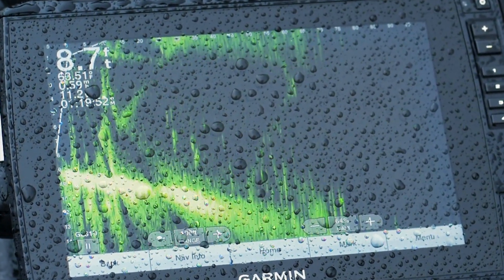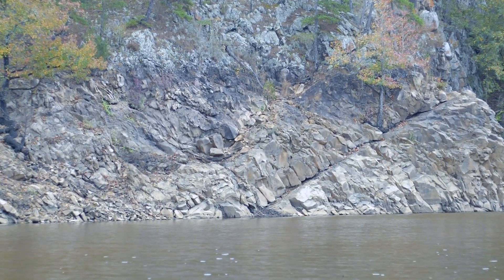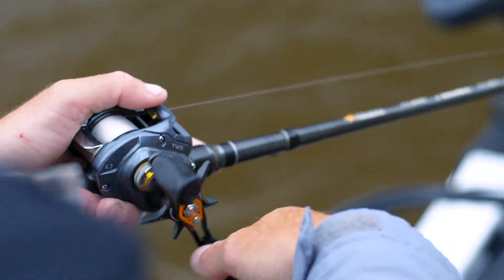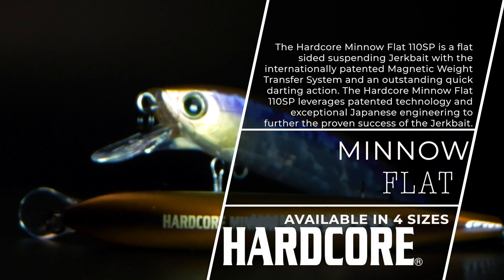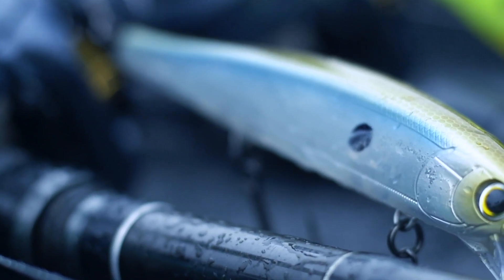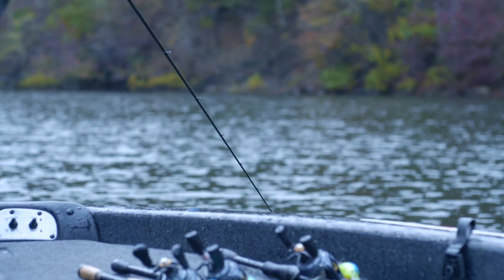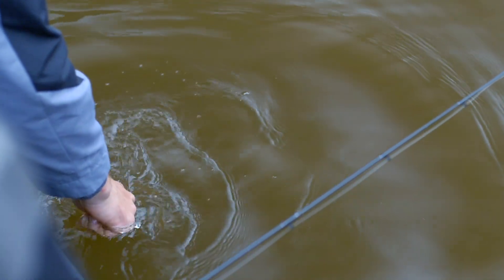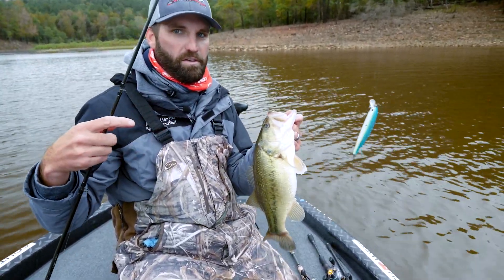How and When to Fish a Jerkbait: HARDCORE Minnow Flat | Spencer Shuffield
Professional Angler, Spencer Shuffield, takes us out on the Ozark Lakes to show us when and how to fish a jerkbait.  The HARDCORE Minnow Flat is available in four sizes, six colors, and includes an incredible weight transfer system which allows this bait to be casted an extremely long distance.